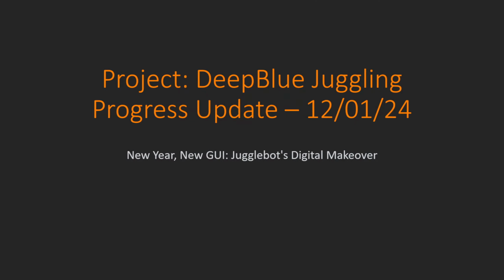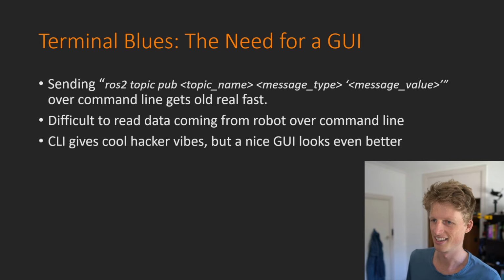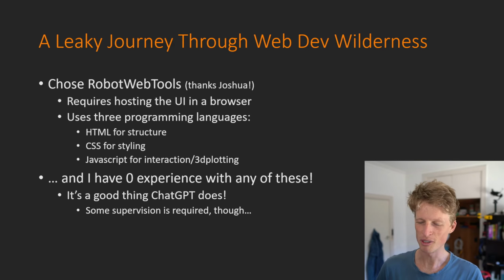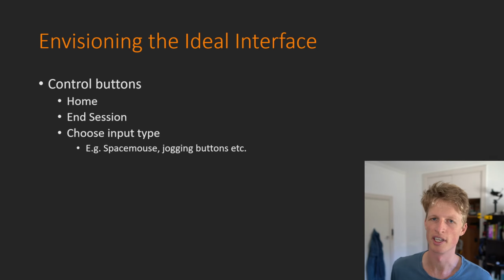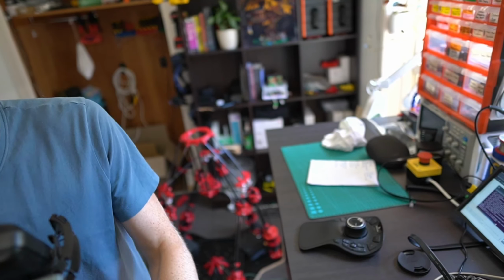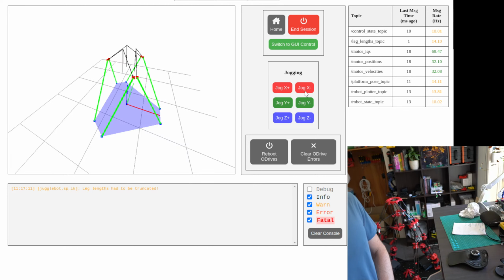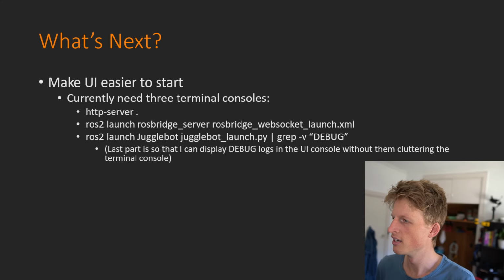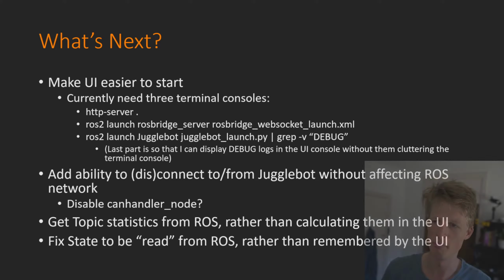PDJ Weekly Livestream # 7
For the first livestream of the year, we'll be going through the GUI that I've been working on to make controlling/interacting with Jugglebot much easier. It's taken quite a while to get this UI up and running and I'm excited to show you all how it works!